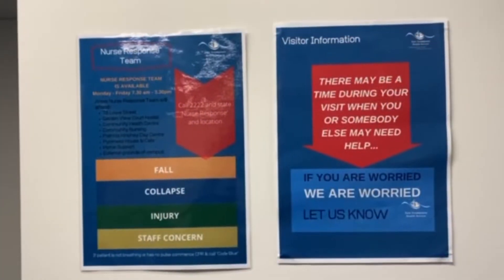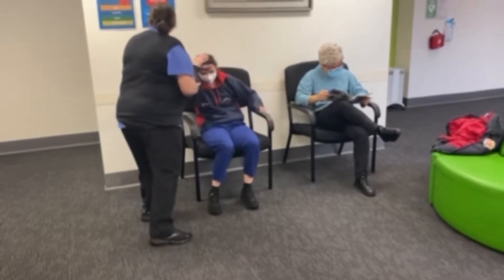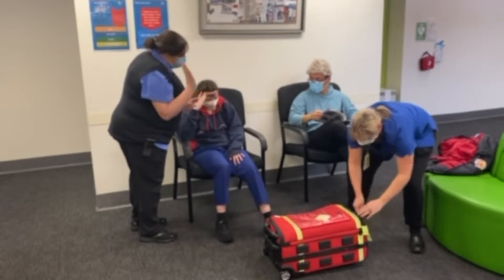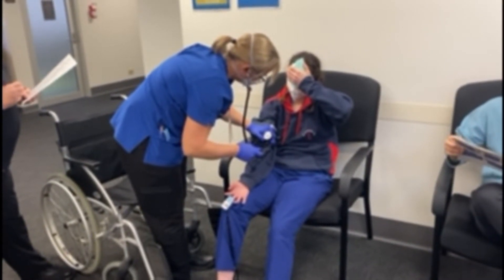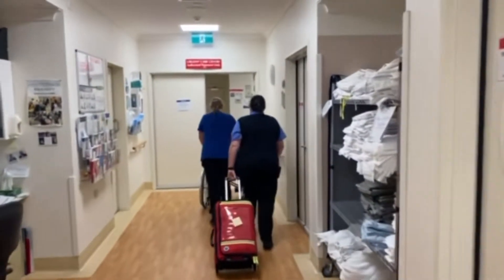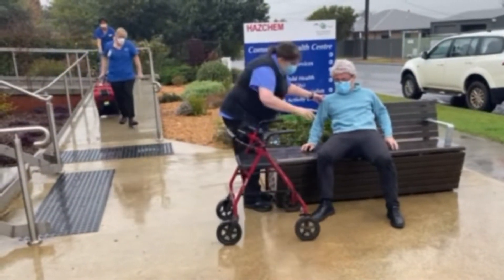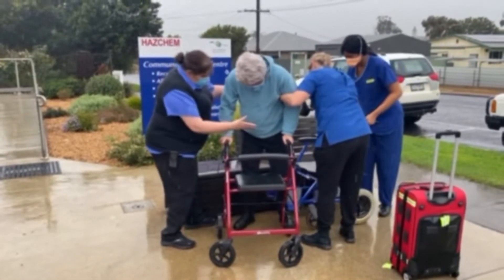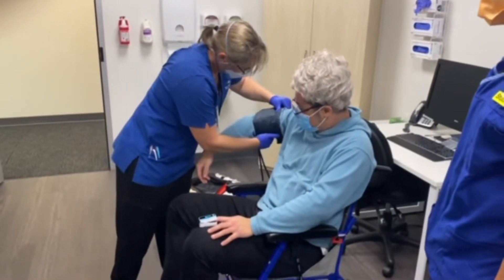East Grampians Health Service Nurse Response Team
Video explaining the EGHS Nurse Response Team service, which responds to any falls, collapse, injury or any staff concern.